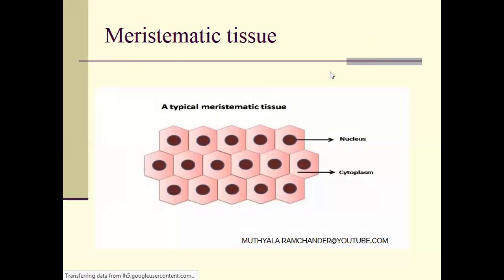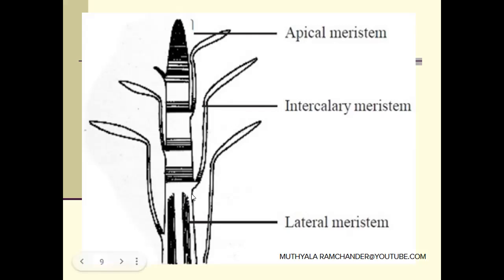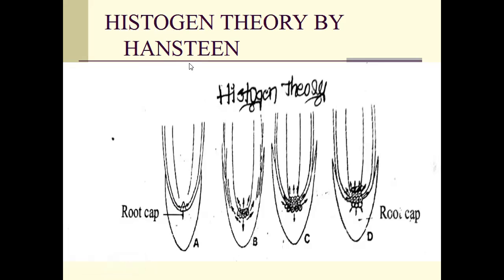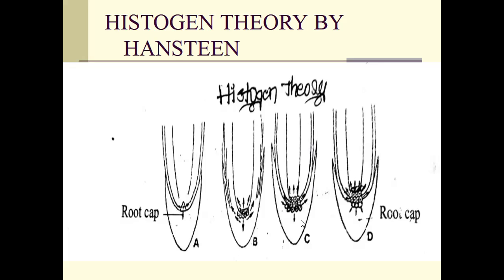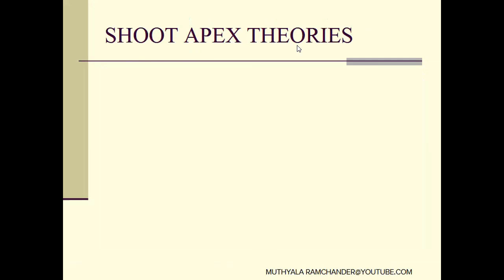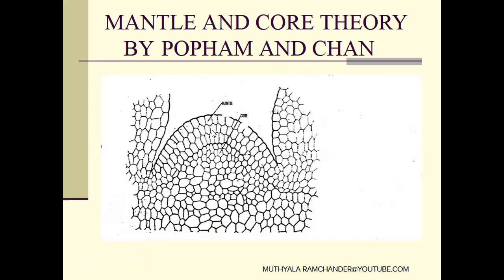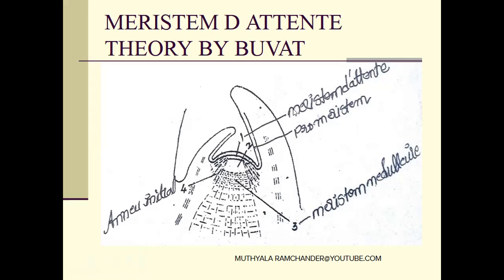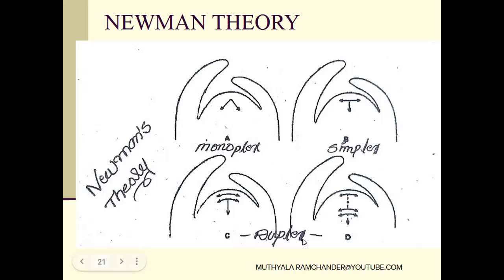MERISTEM,ROOT AND SHOOT APICAL CELL THEORIES.